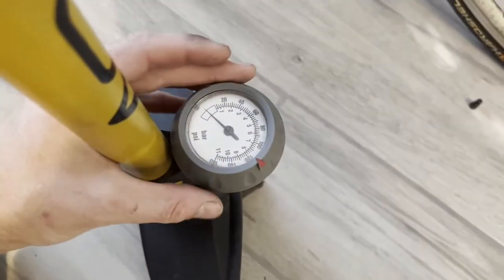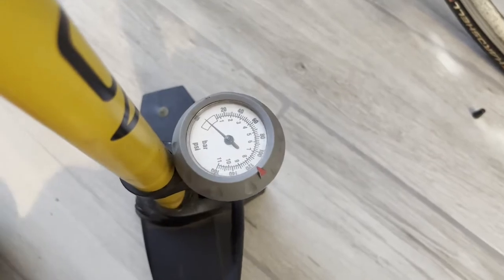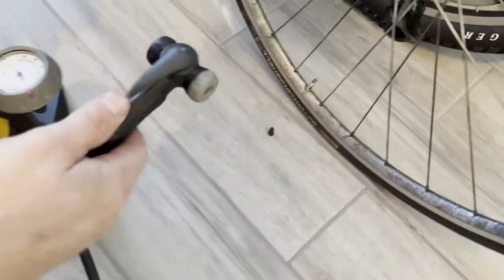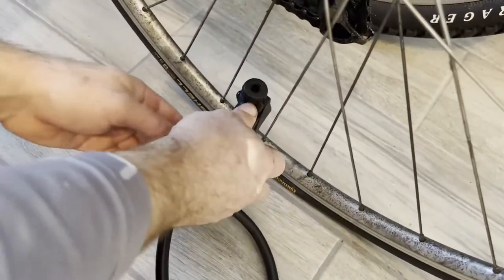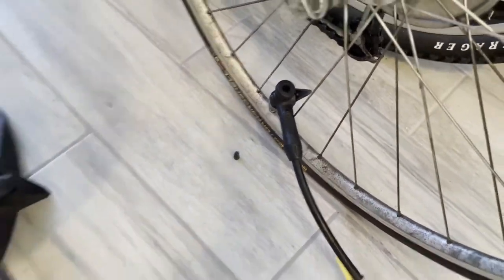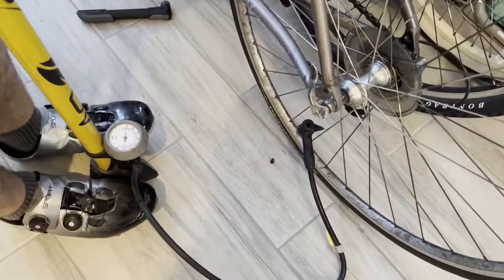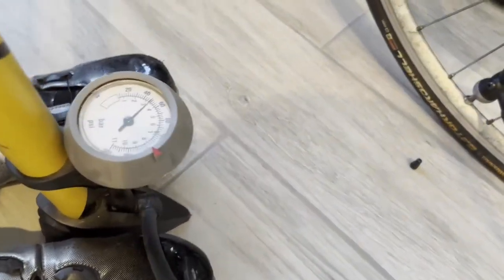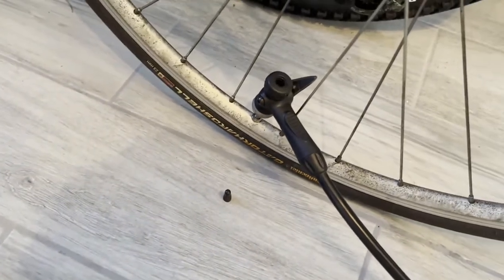BV Bicycle Ergonomic Bike Floor Pump with Gauge & Smart Valve Head Review